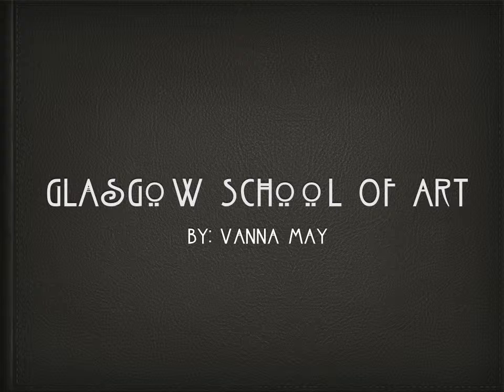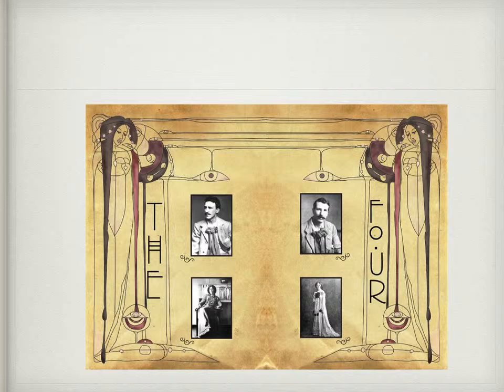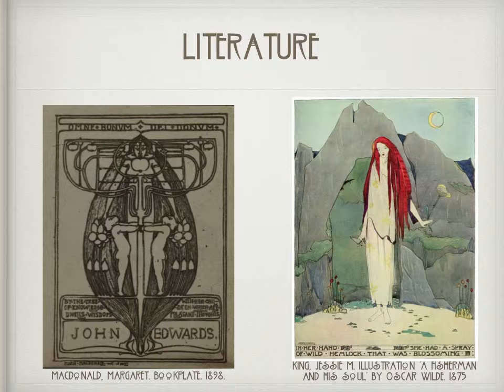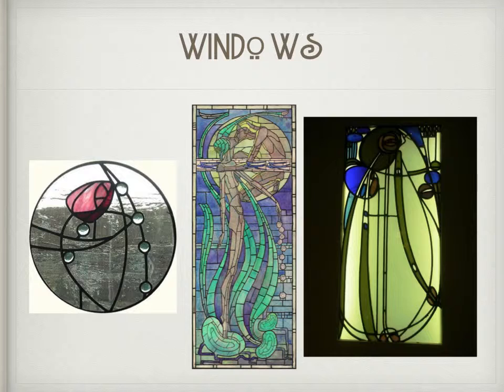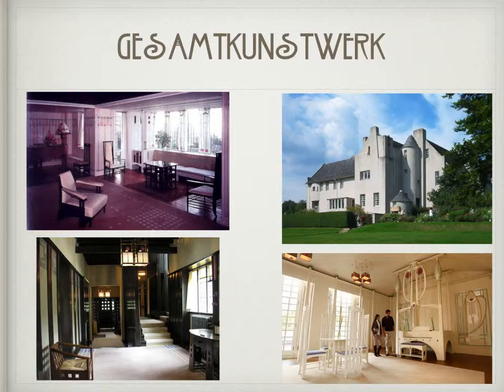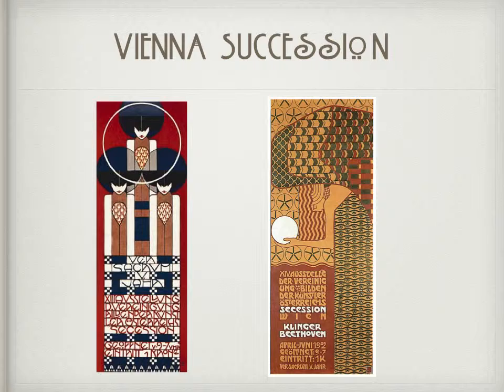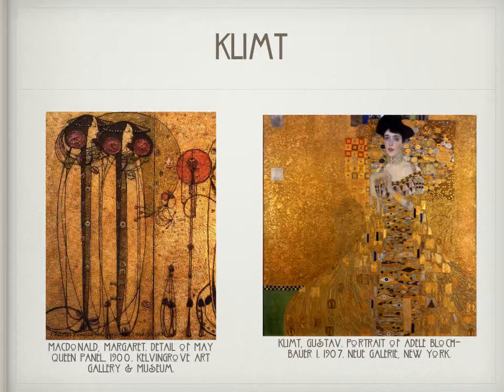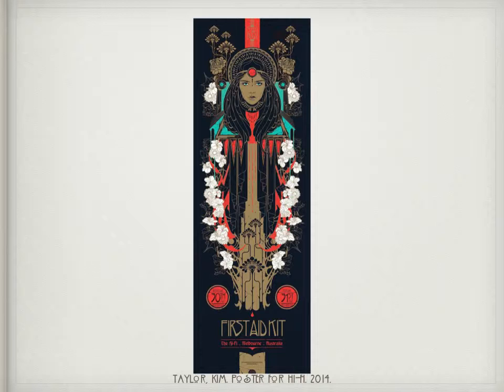History of Design Final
Glasgow Style